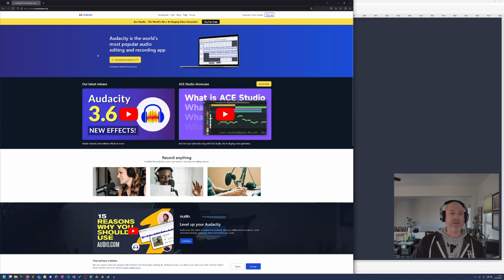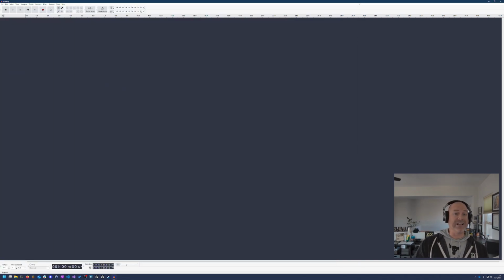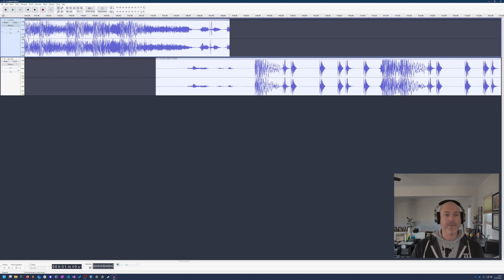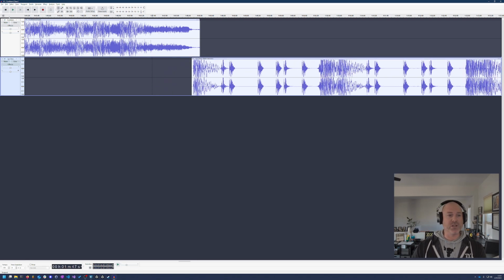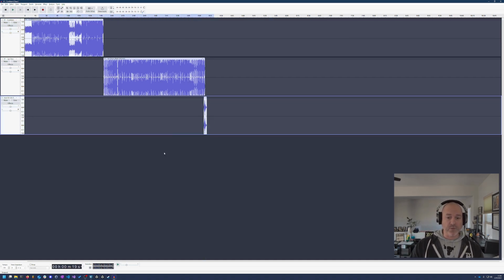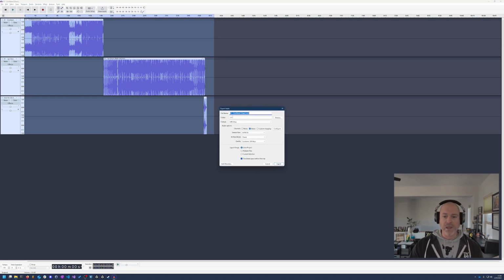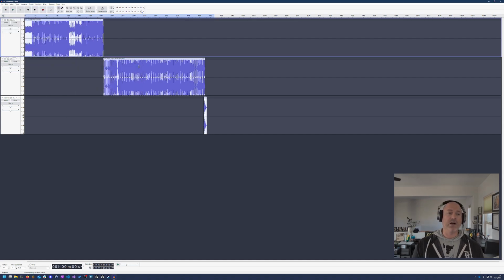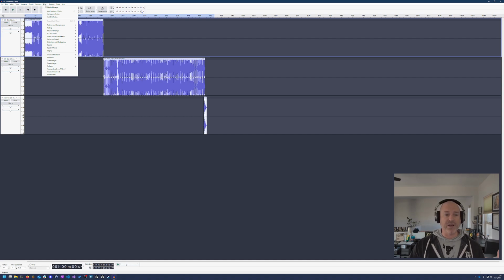How To: Making a Mashup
The other day a friend of mine asked if I could help make a mashup for a dance performance that her daughter was trying to get done for a show.  I ended up making a mashup based off of a couple songs she made with the edits she wanted and sending it over.

As I'm one to teach someone how to fish than just do it, this video was the result.

Note: Using does not allow purchase options.  Be sure you're on the correct site even through they look similar.